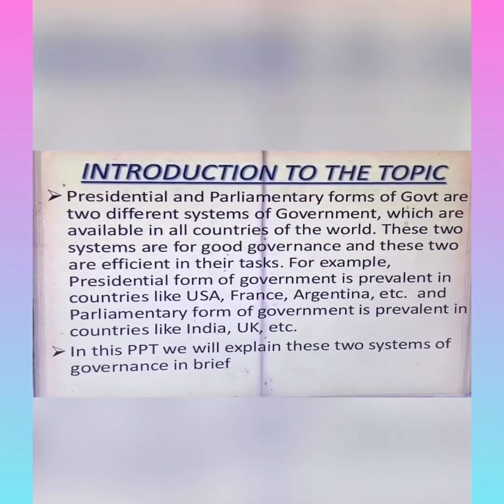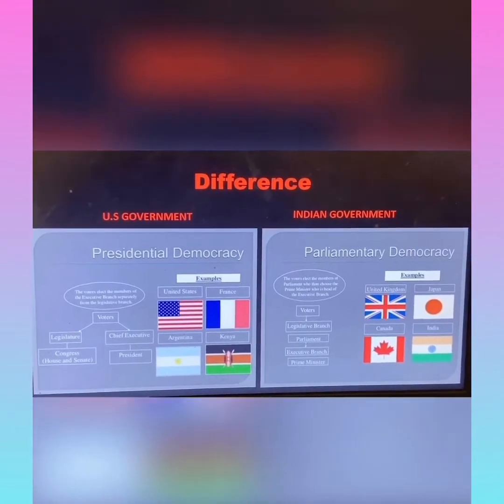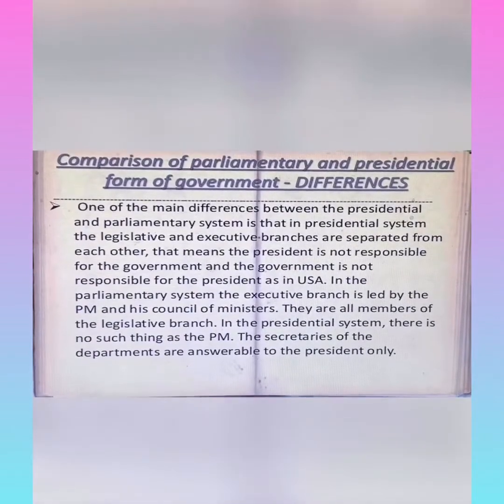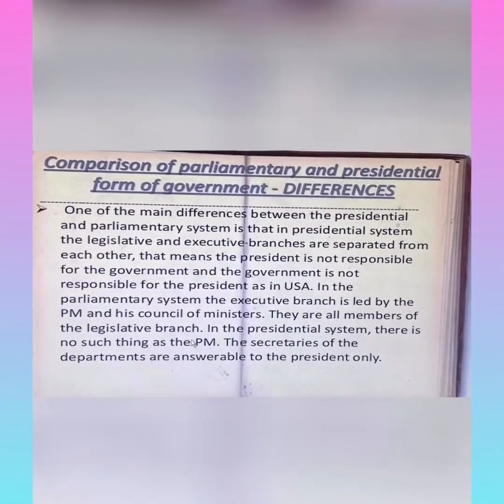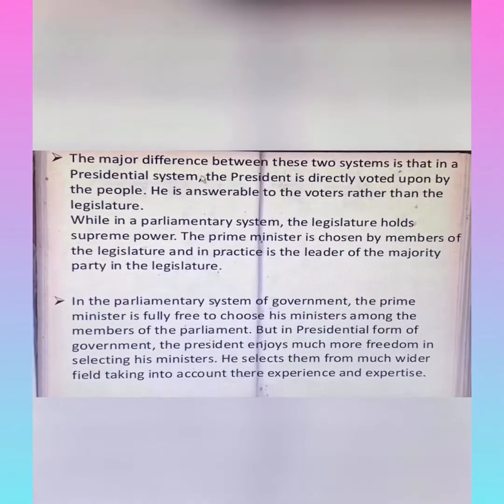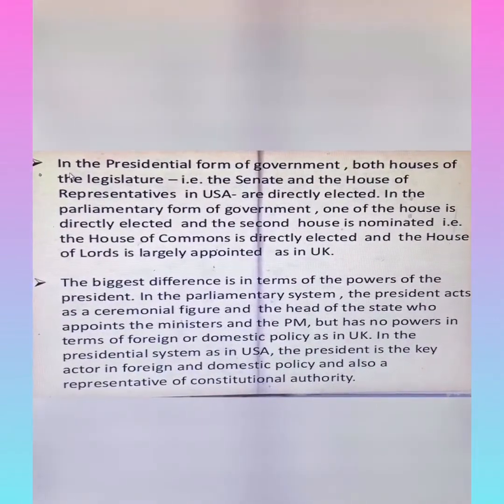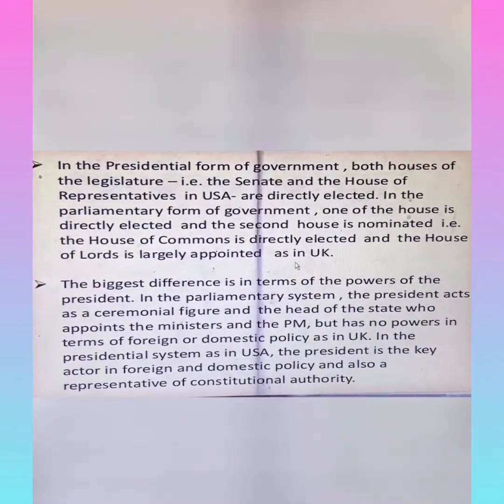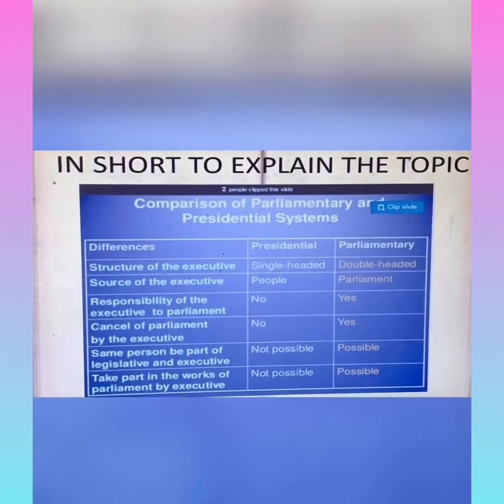Continuation of (Part 2) Organs Of Govt. (Part3) of class XII by~Shalu Mudgal